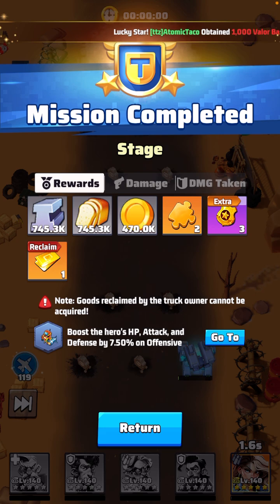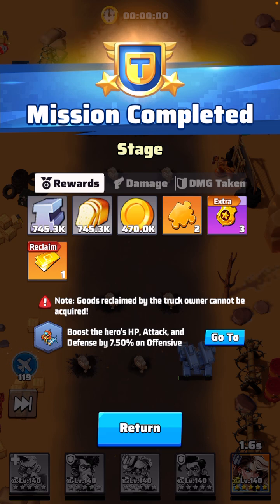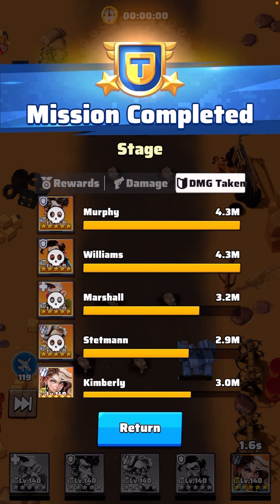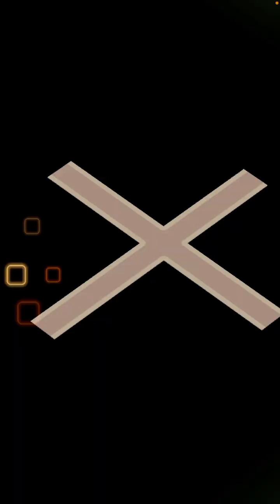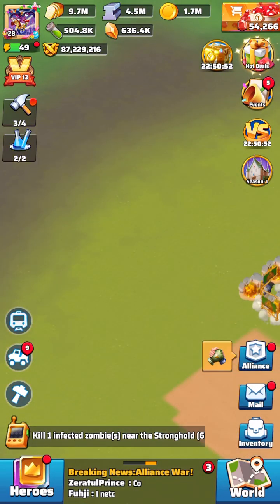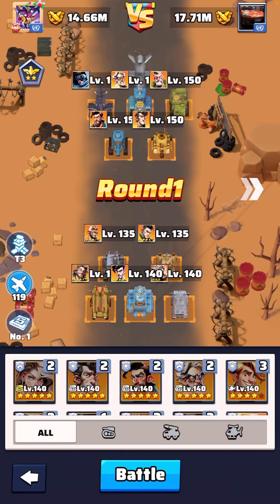Last War 101: How to Rob Trucks and Trains!